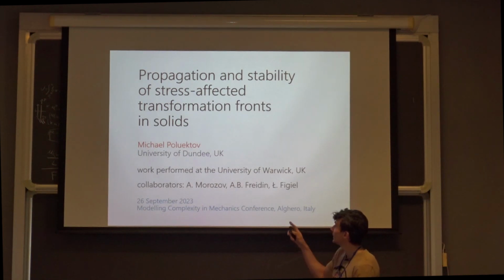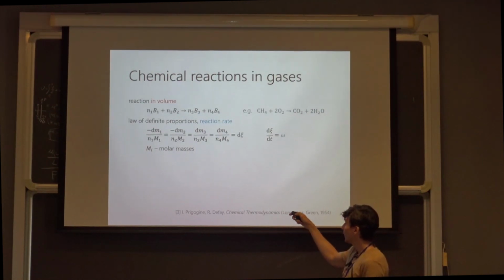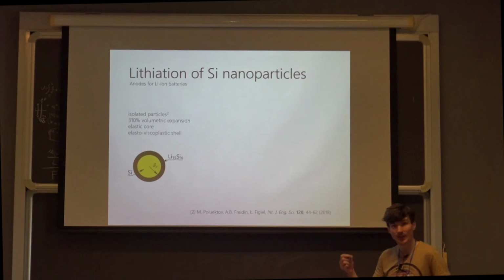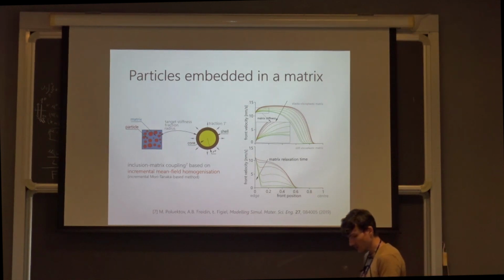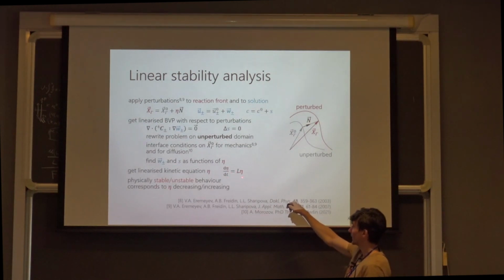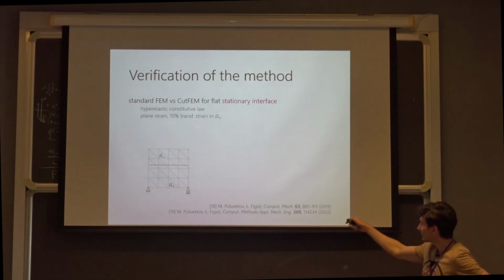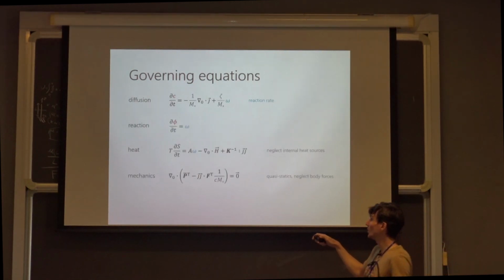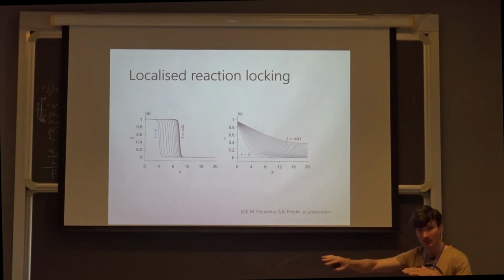M. Poluektov: “Propagation and stability of stress-affected transformation fronts in solids”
25-29 September 2023, Alghero (SS), Italy

Title: “Propagation and stability of stress-affected transformation fronts in solids”

Mikhail Poluektov  (University of Dundee, UK)